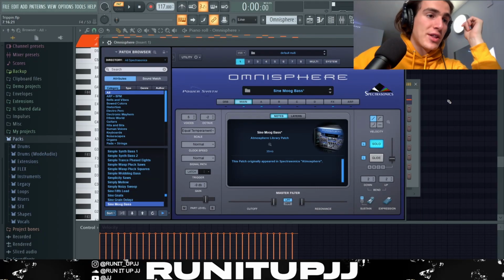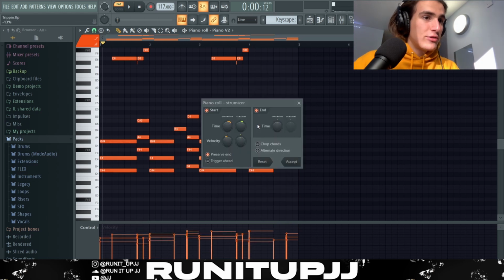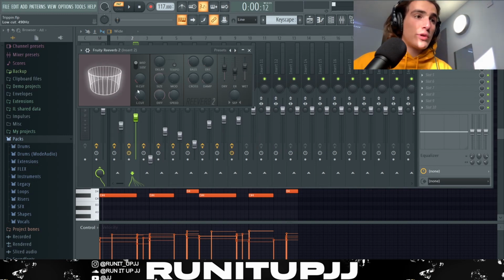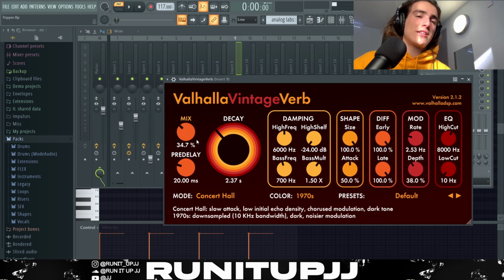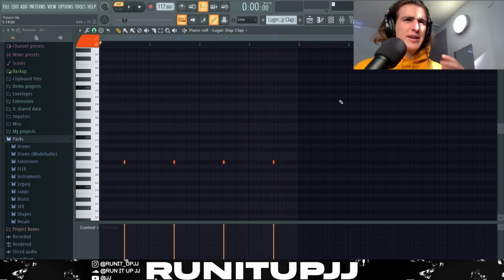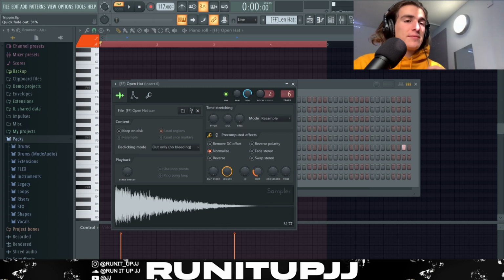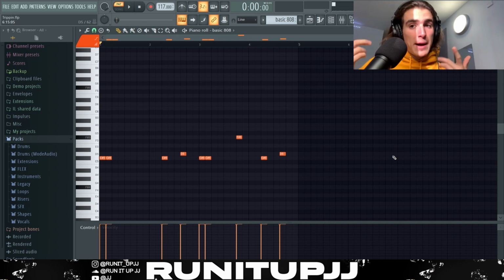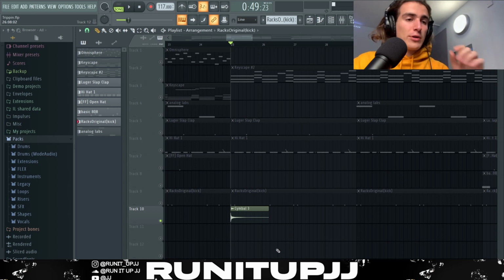HOW TO MAKE A GUNNA (DRIP SEASON 2) TYPE BEAT! - FL STUDIO TUTORIAL (2021)